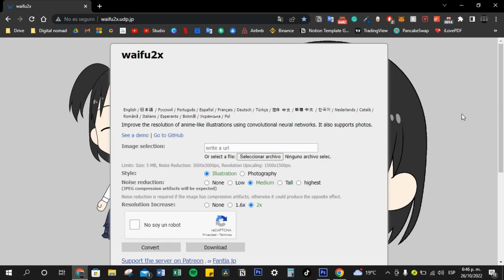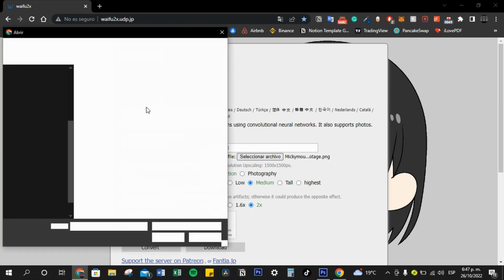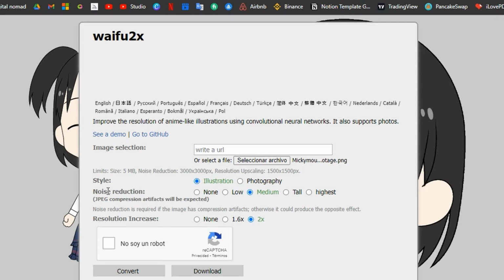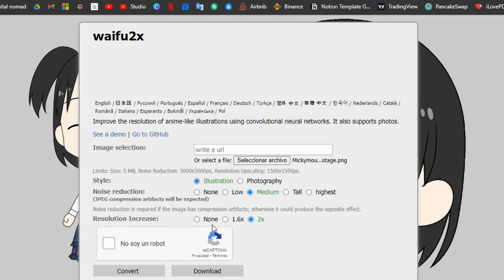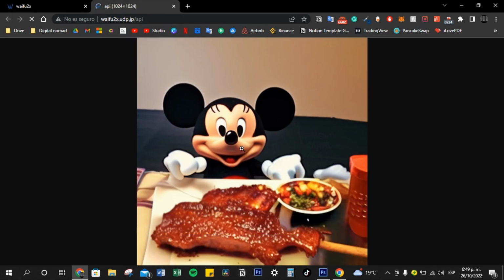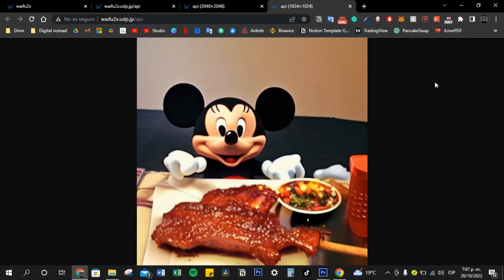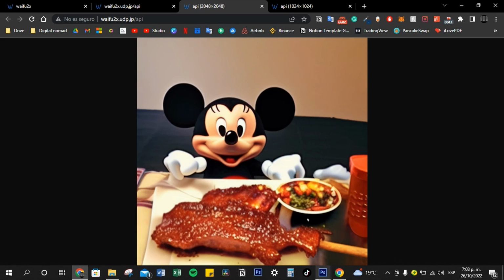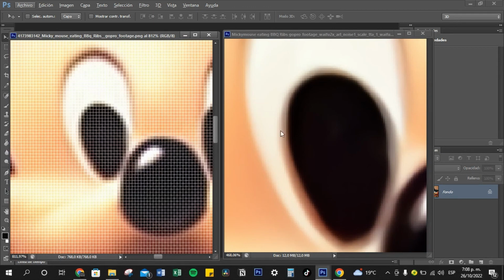How to upscale images using AI - Free Gigapixel alternative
In todays tutorial I am going to show you How to upscale images using a free AI tool

0:00 Intro
0:11 Tutorial
3:40 Results

This channel was created for the community. My target is to show you amazing AI tools that are going to make our work a lot easier, We are becoming more and more perfectionists and this tool I am sure this tool is going to help you a lot.  Just enjoy the ride.